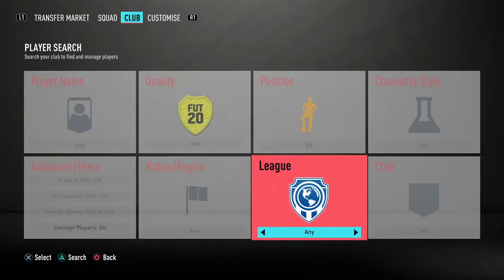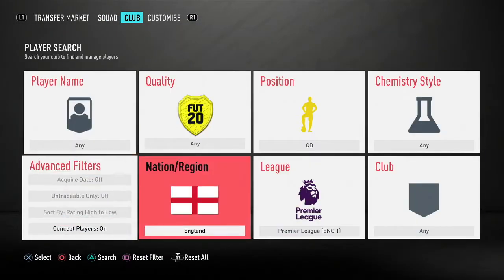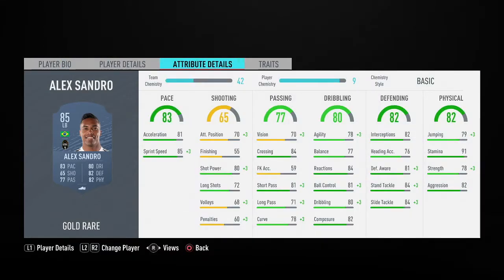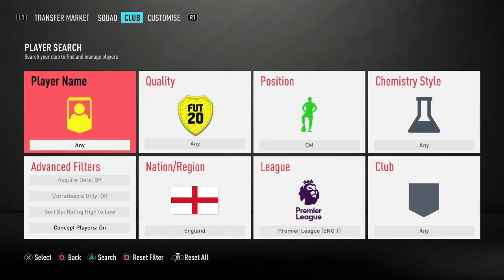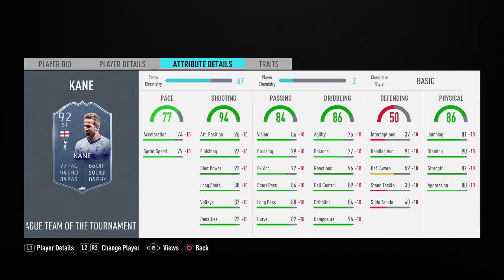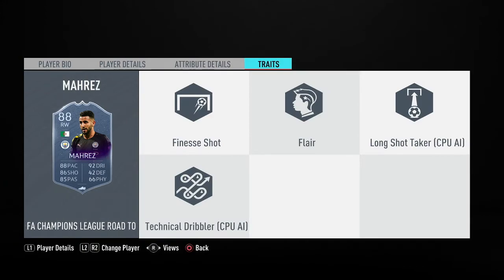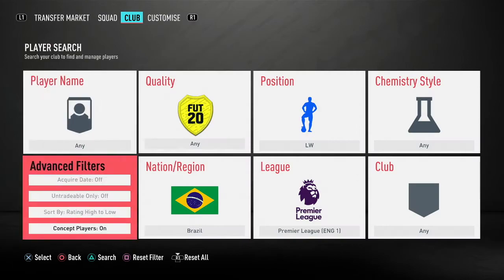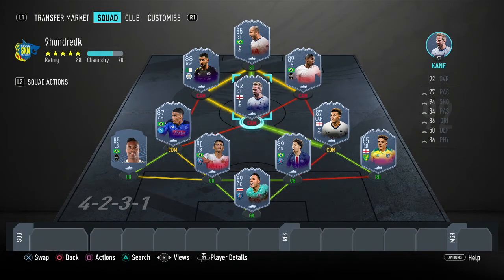900K SQUAD BUILDER (FEAT FUT BIRTHDAY COSTA AND UCL MAHREZ)